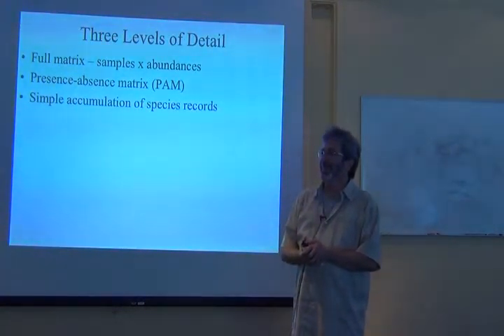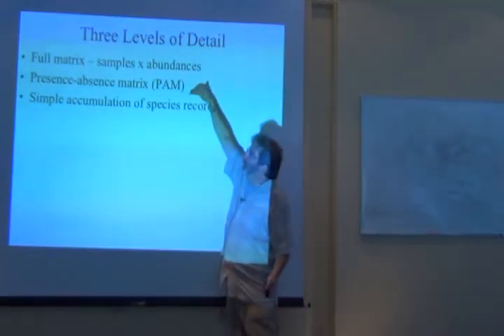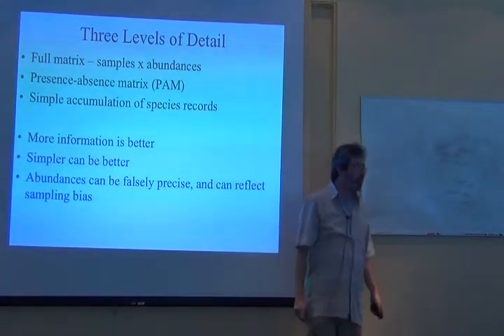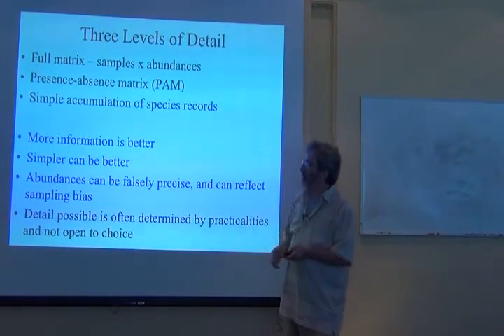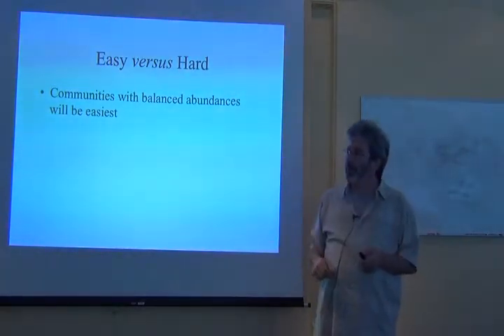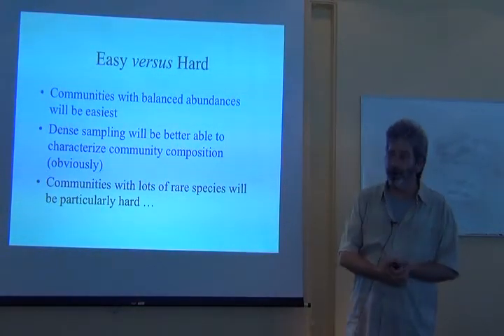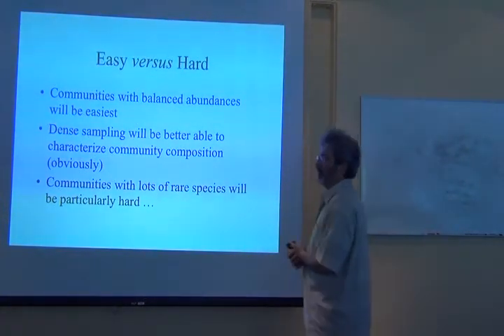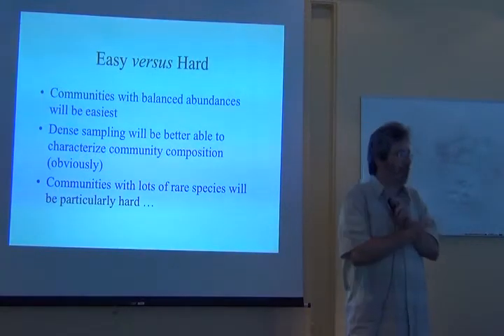BITC / Data Analysis - Sampling Theory 2